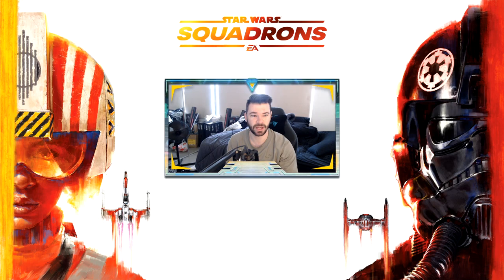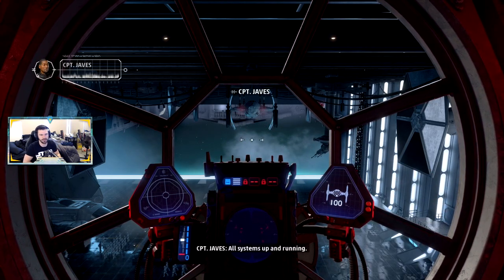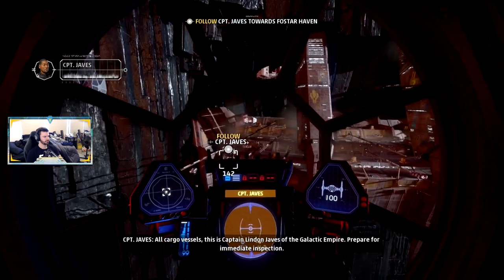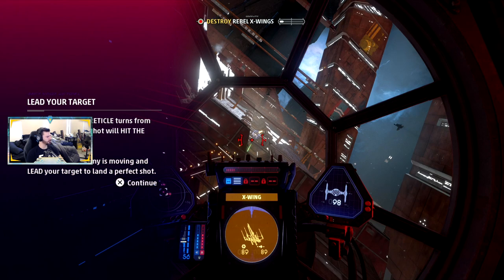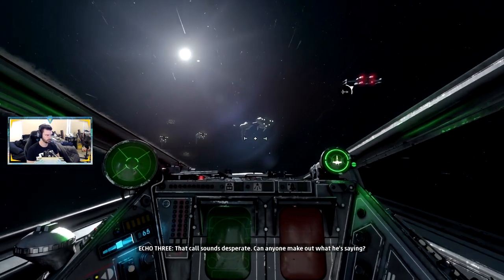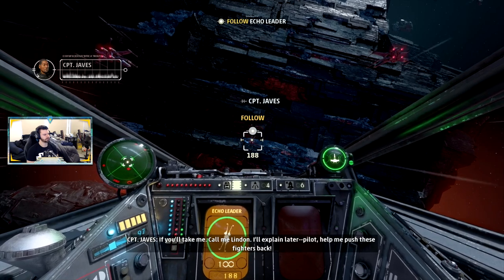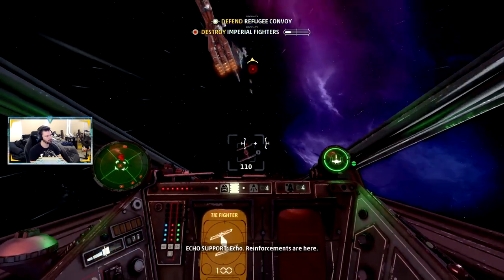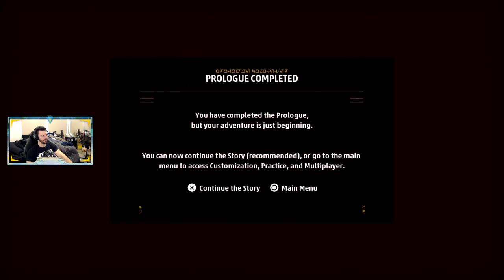Star Wars Squadrons Gameplay Walkthrough Part 1 - Prologue (SPOILERS) -Presented by EA Game Changers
We finally have the star wars squadrons gameplay walkthrough here on the channel! Huge thanks to EA for making this video possible and giving us an early look at star wars squadrons! This squadrons gameplay shows off the prologue mission of the campaign and will be part 1 of my walkthrough.

Twitter.com/TheTwistedJedi
Facebook.com/TheTwistedJedi
Instagram.com/TheTwistedJedi